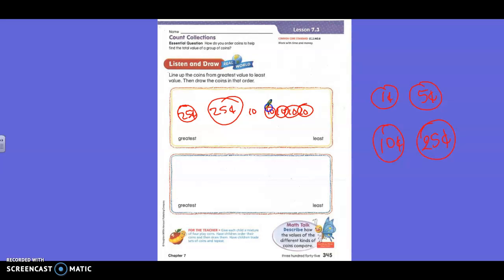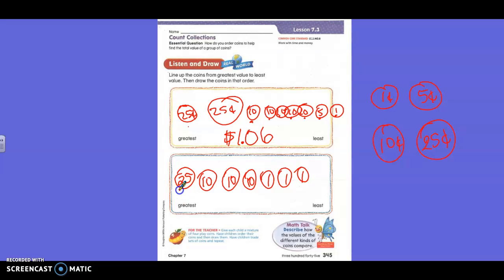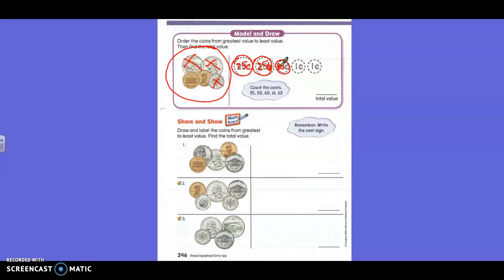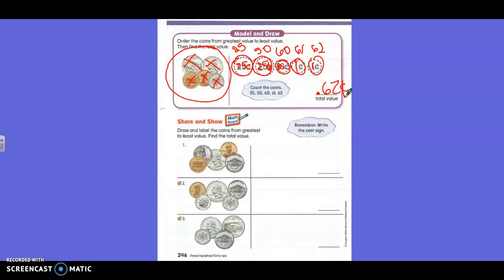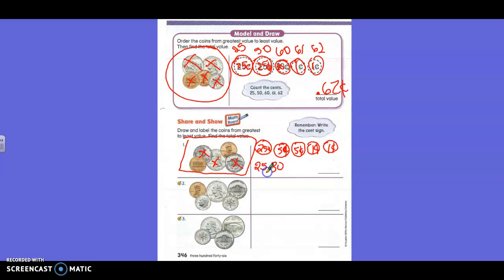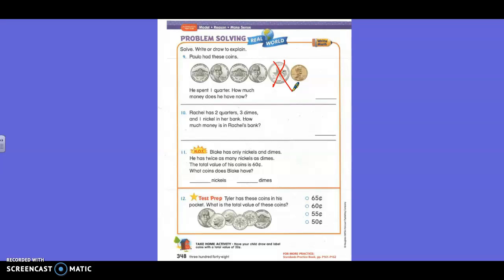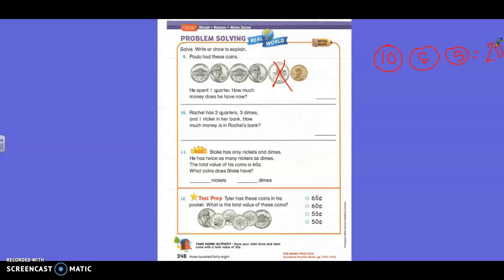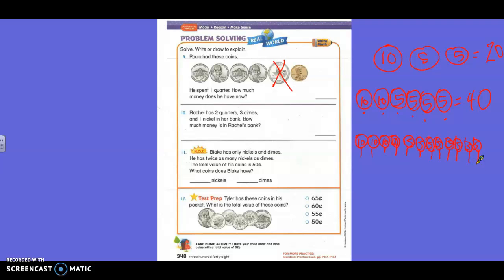7.3 Count Collections (2nd)